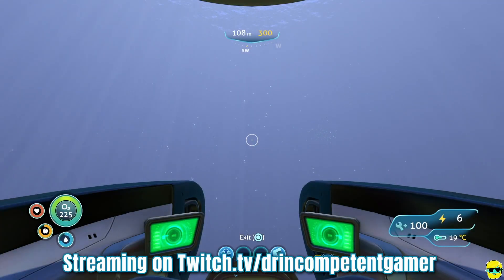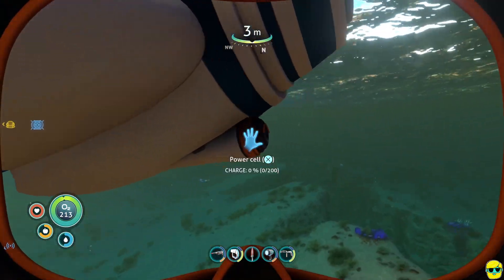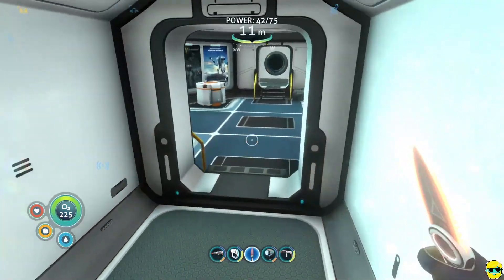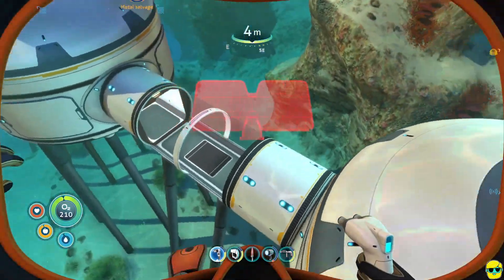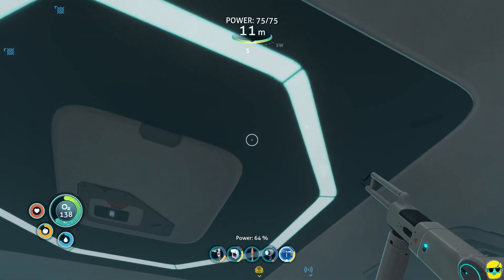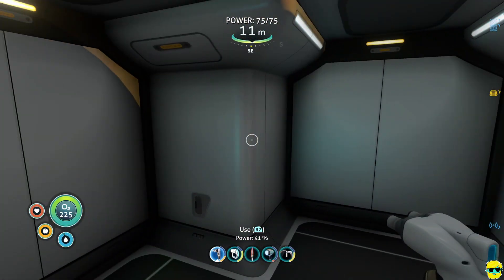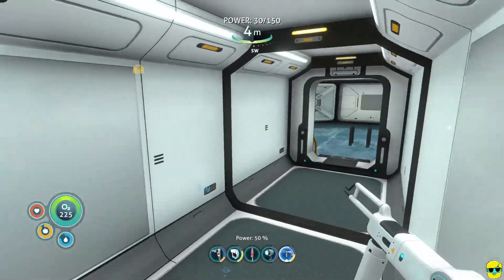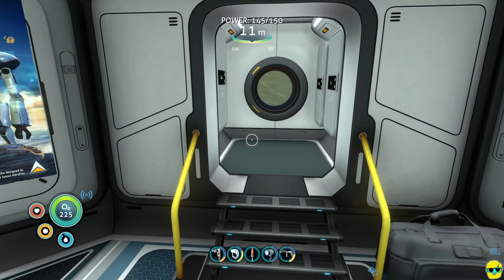Subnautica | 2023 Guide for Complete Beginners | Episode 16 | Moonpool and Base Integrity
This series features a complete beginner's guide to Subnautica in 2023, with the Living Large update live on a PS5. Subnautica is a fantastic survival adventure and I have played through the entire game on the channel with a Let's Play, but was so curious to see the new tweaks to the game with the update that I decided to create a guide for players completely new to Subnautica, or those just starting out.

In this guide, I will start a brand new game and walk you through the basics of the controls, the UI, and tips and tricks to help you survive in the beginning of the game. This is a completely non-spoiler guide, meant only to help you learn the fundamentals so you can explore and enjoy the surprises the game offers on your own--which is the real magic of Subnautica, in my opinion.

Come learn to get food and water and stay alive in Subnautica!

📀Buy Subnautica or Subnautica Below Zero on Nexus for Steam! Purchasing them supports the channel (Thank you!):